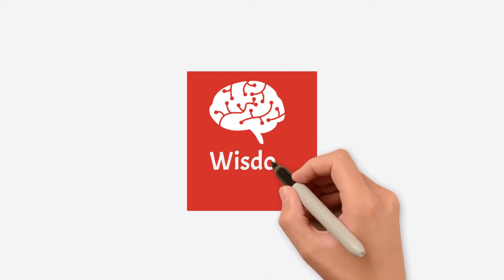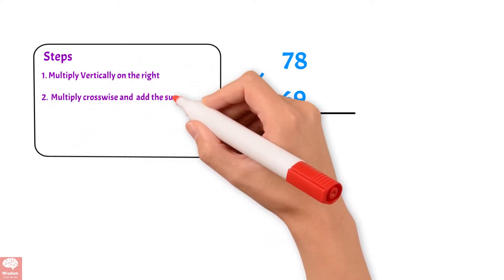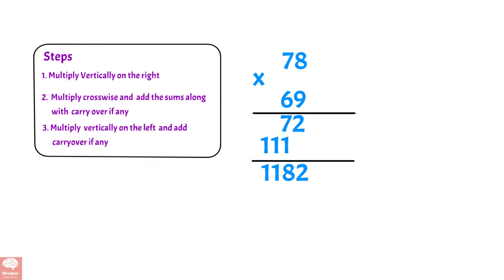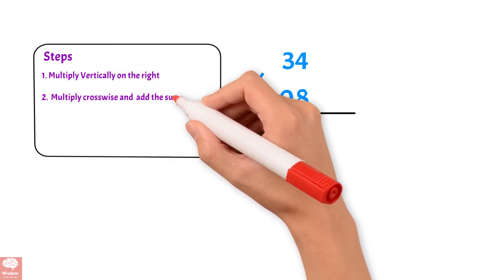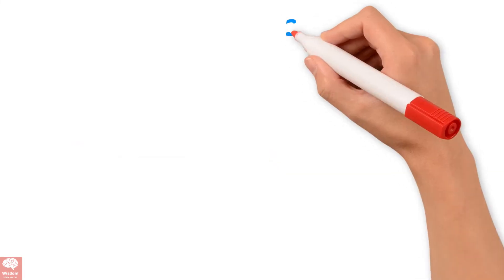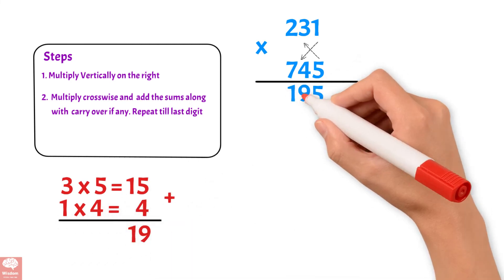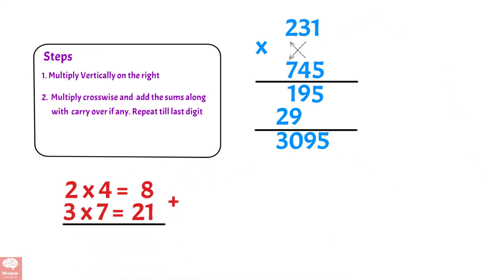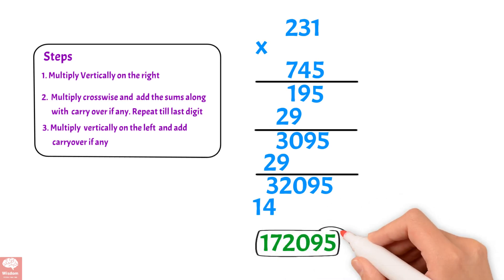14 Multiply Vertically and Crosswise: Mastering Vedic Math Techniques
🧮 Welcome to Wisdom Vedic Maths, your ultimate destination for unlocking the secrets of mathematical brilliance! In this enlightening video, "Multiply Vertically and Crosswise," we dive deep into the world of Vedic Mathematics, where multiplication becomes an art form, and vertical and crosswise techniques take center stage.

✖️ Are you ready to supercharge your multiplication skills and explore advanced techniques that simplify even the most complex calculations? Join us as we unveil the powerful Vedic Math methods that will forever change the way you multiply numbers.

💡 In this video, we'll equip you with invaluable skills and insights:
🌟 Multiply Vertically and Crosswise: Discover the efficient method of vertical multiplication that streamlines the process of multiplying numbers, making it faster and more intuitive. Delve into the fascinating world of crosswise multiplication, a technique that simplifies calculations by leveraging the power of diagonal multiplication.

🚀 Step-by-Step Mastery: Follow our expert guidance as we break down these techniques into easy-to-follow steps, using practical examples and hands-on exercises to enhance your skills.

🧠 Mental Math Brilliance: Embrace the art of mental math and elevate your calculation speed and precision to extraordinary levels. Whether you're a student, teacher, or math enthusiast, these techniques will revolutionize your math prowess.

✨ Real-Life Applications: See how these techniques can be applied to everyday scenarios, enabling you to perform quick calculations and tackle complex math problems with ease.

🔥 Pro Tips and Tricks: Learn insider insights and shortcuts from our math experts that will boost your confidence and efficiency in multiplying vertically and crosswise.

📈 Build a Strong Mathematical Foundation: At Wisdom Vedic Maths, we believe in mastering advanced math concepts as the key to mathematical success.

📚 Share "Multiply Vertically and Crosswise" with friends, family, and anyone looking to elevate their math skills and explore advanced multiplication techniques. Together, we can make math an enjoyable and empowering adventure!

🌐 Ready to witness the mathematical transformation that Vedic Mathematics brings to vertical and crosswise multiplication? Watch this video now and open the door to a world of mathematical efficiency and confidence.